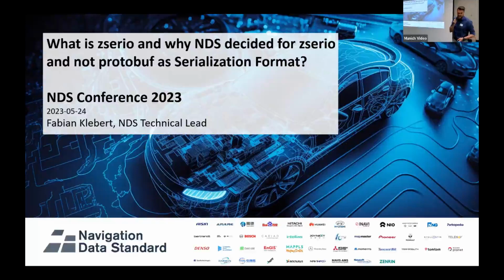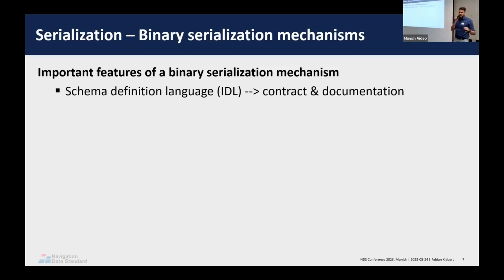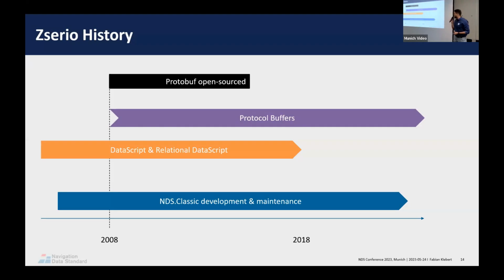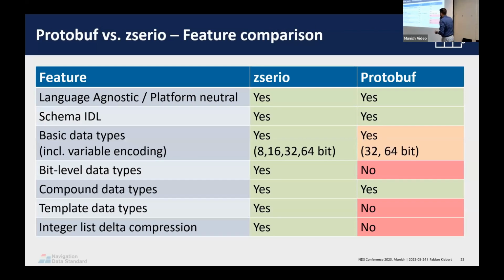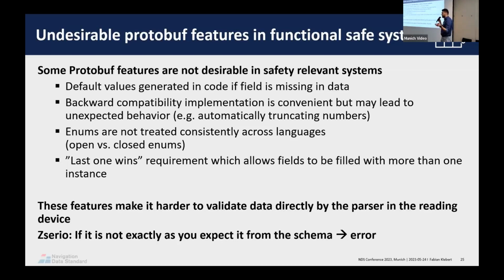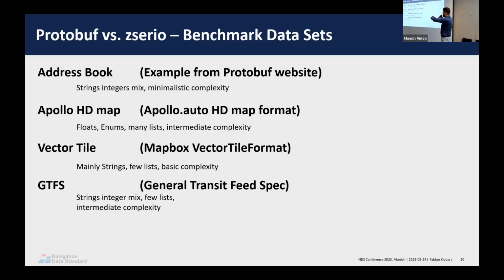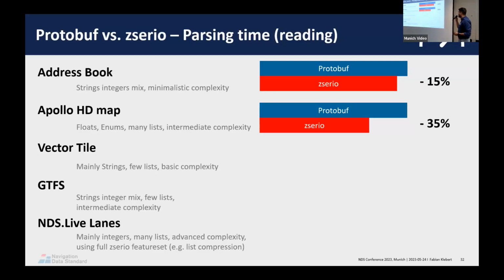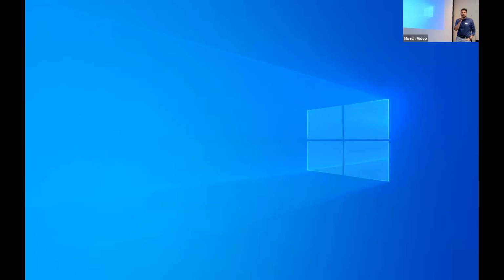NDS Public Conference 2023 – zserio vs. Protobuf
Fabian Klebert, NDS Association Technical Lead presents zserio and why NDS decided for zserio and not Protobuf as serialization format